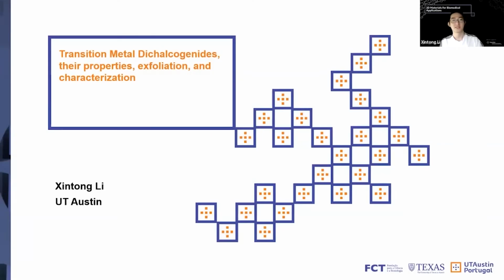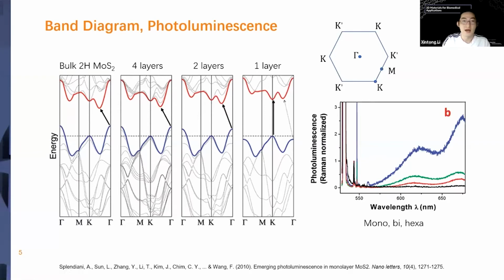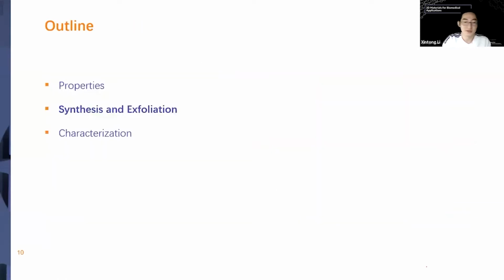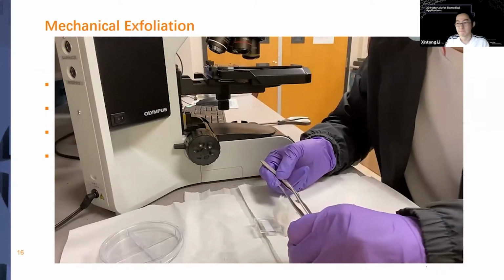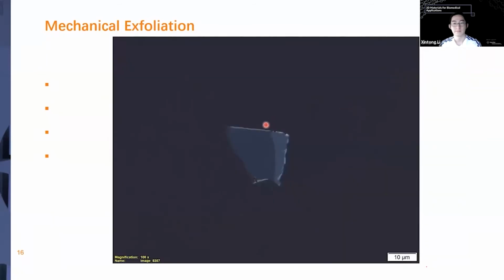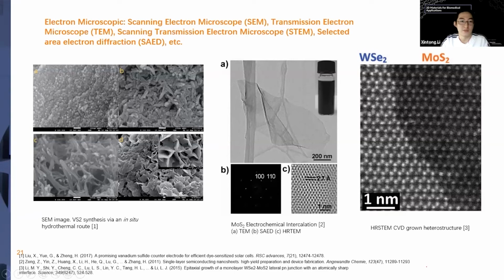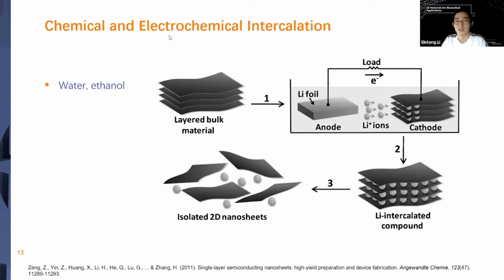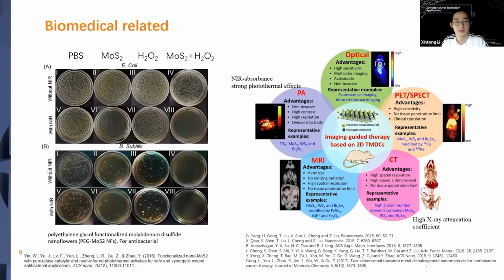Transition Metal Dichalcogenides, their properties, exfoliation, and characterization | Xintong Li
Talk by Xintong Li at the online workshop "2D Materials for Biomedical Applications".

Xintong Li graduated as a BS in July 2016 from the department of Physics, Peking University in Beijing, China. He joined the ECE department of UTA as a PhD student, co-advised by Prof. Jean Anne Incorvia and Prof. Deji Akinwande. In his talk, Xintong Li demonstrated the properties, exfoliation, and characterization of Transition Metal Dichalcogenides.

This two-day workshop bridged Nanotechnologies and Biomedicine, by exploring the large library of 2D materials available today as well as its potential applications in health and medicine. Participants and speakers discussed the different types of 2D materials and their multiple functions, shared techniques on how to produce and grow these materials and had conversations about their potential in the medical field.